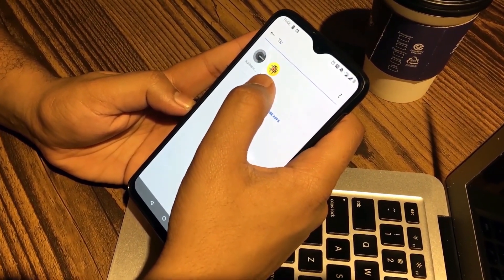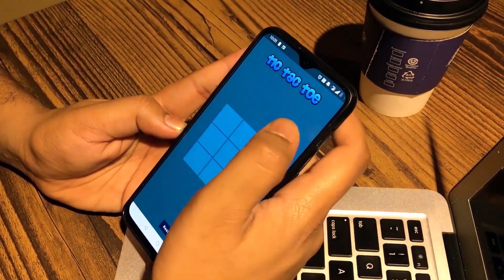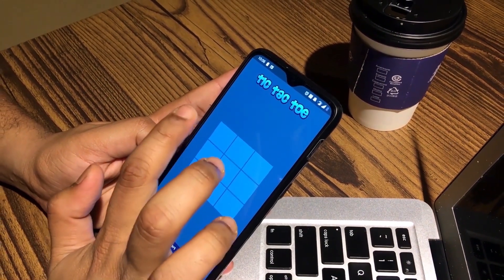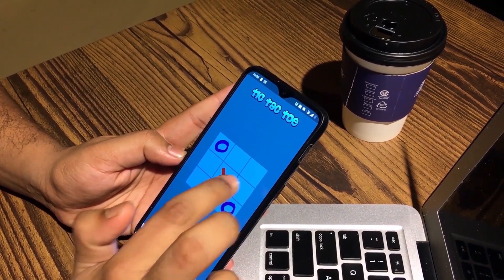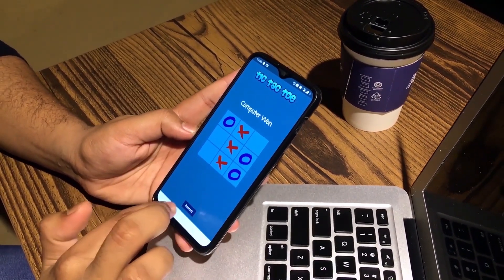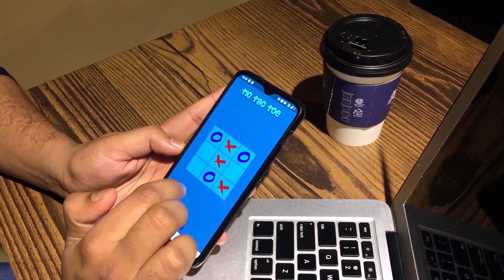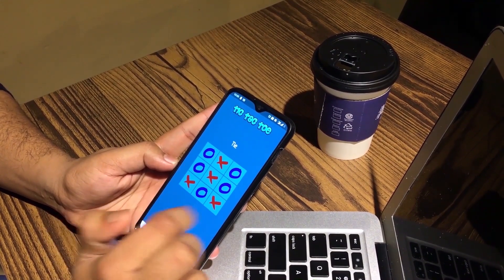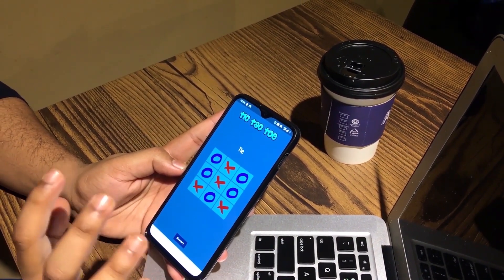#1 Android Tic Tac Toe App Tutorial - Introduction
This is an Introductory video of the new series about building a Tic Tac Toe application in android.

In this video I will show you the finished tic tac toe android app, that we will build throughout this series.

The important thing here is we will build it as Player vs Computer using MiniMax algorithm.

This is a very popular algorithm used in building two player games.

I hope you will like this series. If you love Simplified Coding then please support by
- Sharing the videos with your friends